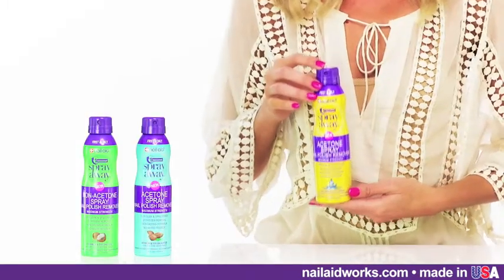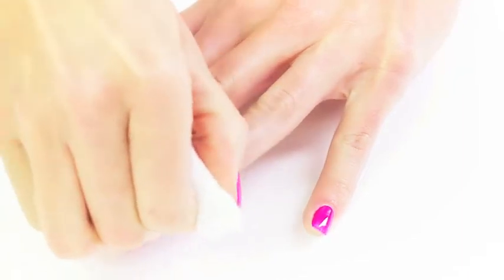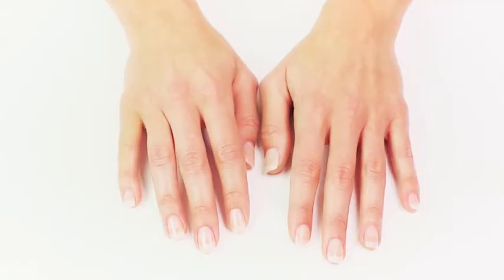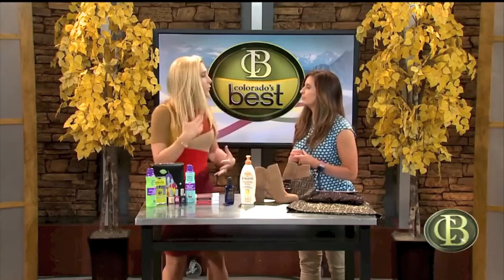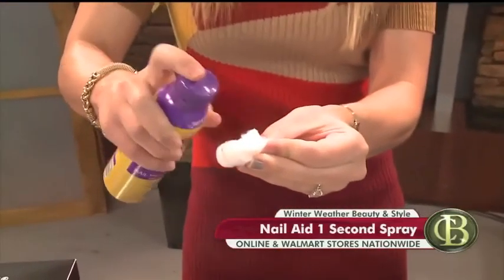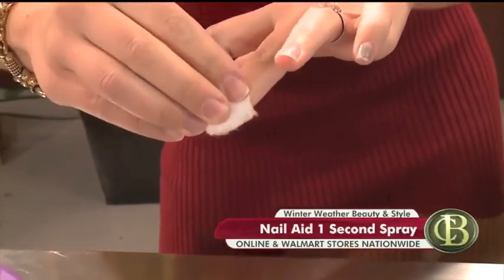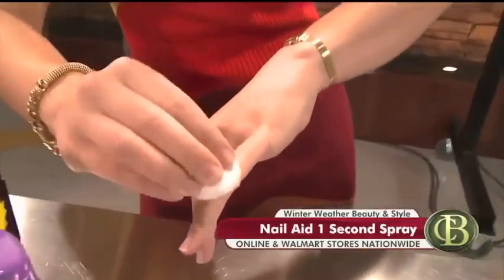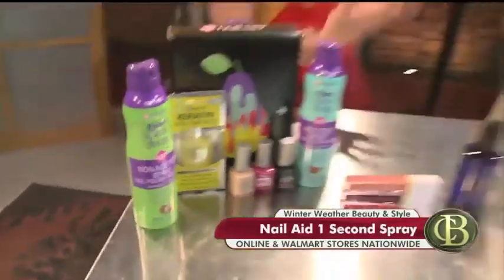NAIL-AID - Nail-Aid Spray Away Acetone Spray Nail Polish remover/ Nail Aid Animations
Nail aid 1 second Spray Nail Polish Remover/Removals Nail Aid Spray Away Review Video - 2017. Nail Aid Spray Away Acetone Spray is a nail polish remover in an aerosol can.1-Second Spray Away Acetone Spray Nail Polish Remover is available in all @walmart stores nationwide or you can

1 Second Spray Away by Nail-Aid are maximum strength acetone and non-acetone nail polish removers in exclusive aerosol sprays. 1 Second Spray Away is the fastest and most effective way to remove all types of polish in seconds without the mess.

• Easily removes the darkest polish.
• No polish stains left behind.
• Hydrates nails & skin. No white residue.
• 100% leak and spill proof. No mess.
• Powerful formulas strengthen peeling nails and fortify weak nails.

All Nail-Aid products are proudly made in the USA and “Tested on Humans. NEVER on Animals.”

No Parabens • No Phthalates • No Toluene • No Formaldehyde • No Sulfates

. Nail-Aid official Snapchat account: nailaid